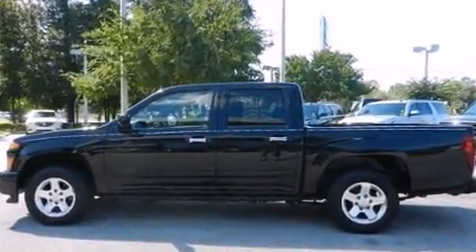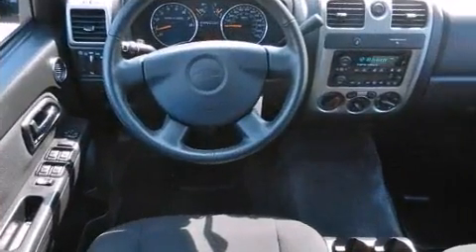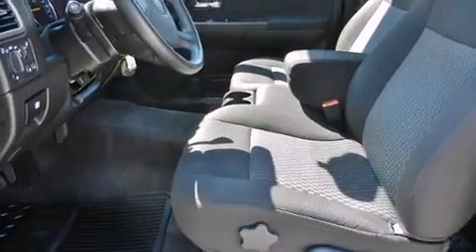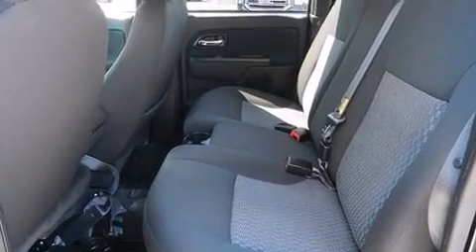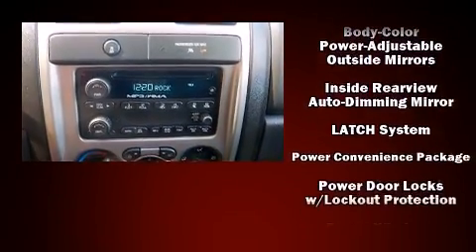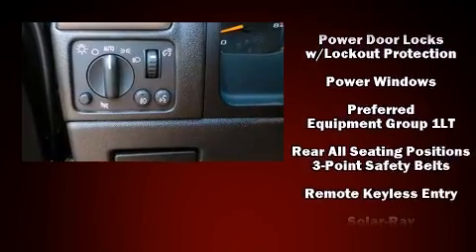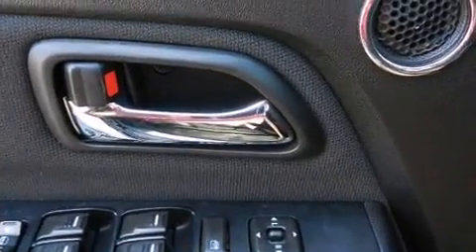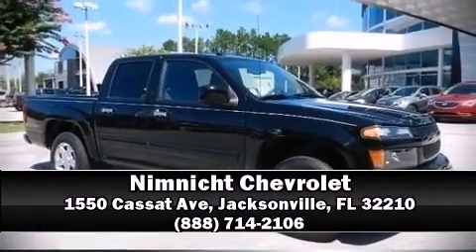2012 Chevrolet Colorado 1LT 4x2 Crew Cab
Nimnicht Chevrolet
1550 Cassat Ave

Here's a great deal on a 2012 Chevrolet Colorado. With just over 10,000 miles on the odometer, you can be confident that this pre-owned vehicle will provide you reliable transportation. Smooth gearshifts are achieved thanks to the efficient 4 cylinder engine, and for added security, dynamic Stability Control supplements the drivetrain. Chevrolet prioritized comfort and style by including: a rear step bumper, front fog lights, tilt steering wheel, power door mirrors, a trailer hitch, a bedliner, and 1-touch window functionality. Audio features include a CD player with MP3 capability, and 6 well positioned speakers. Passengers are protected by various safety and security features, including: dual front impact airbags with occupant sensing airbag, head curtain airbags, traction control, ignition disabling, onStar, and ABS brakes. This vehicle has achieved Certified Pre-Owned status, by passing a comprehensive certification process, including a rigorous 117 point inspection! We pride ourselves on providing excellent customer service. Please don't hesitate to give us a call.